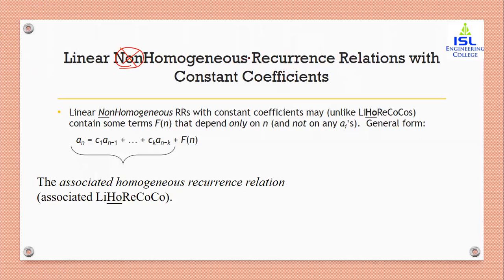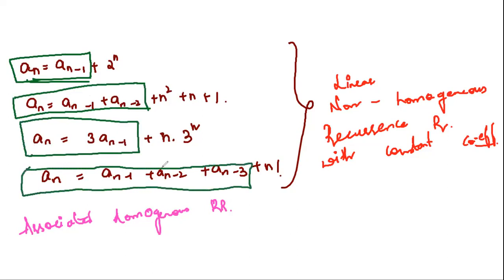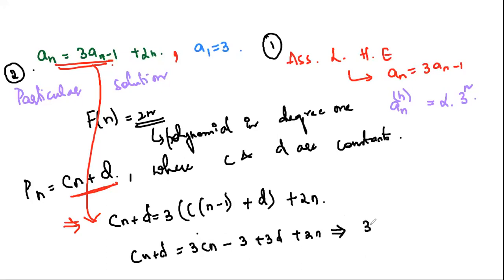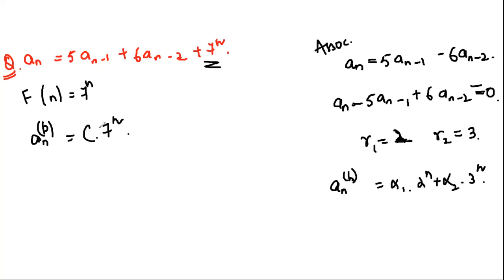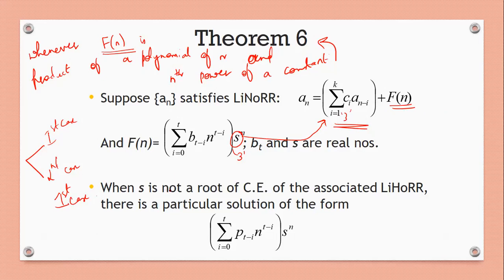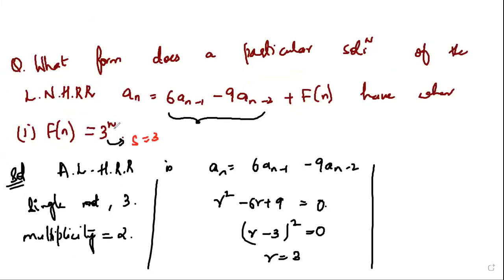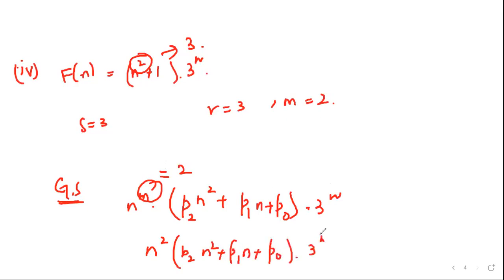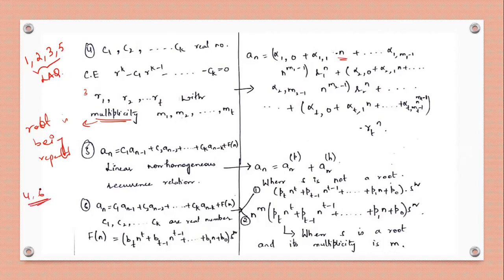Theorem 5 & Theorem 6 - Linear Non Homogeneous RR with Constant Coefficients (Lecture 4.7)